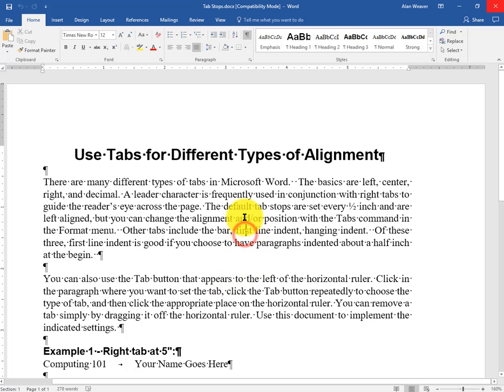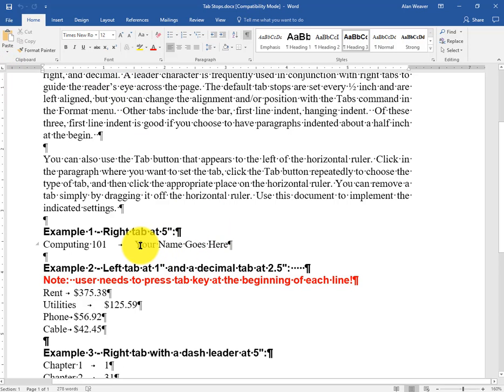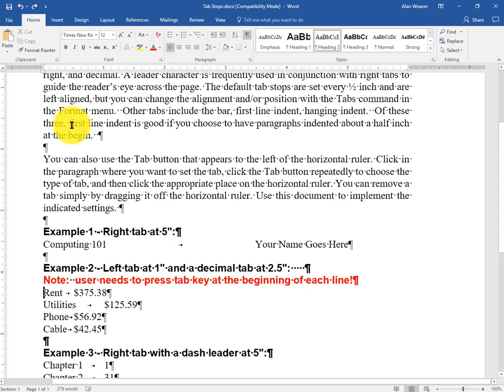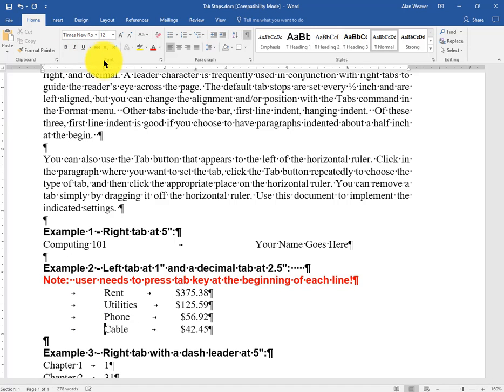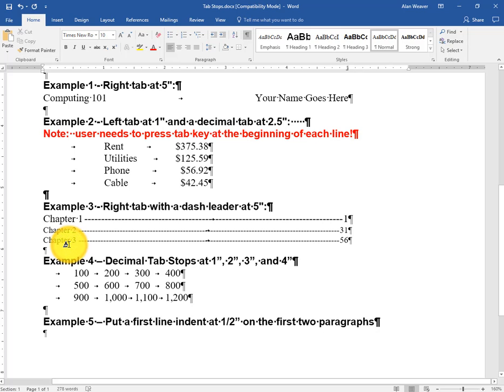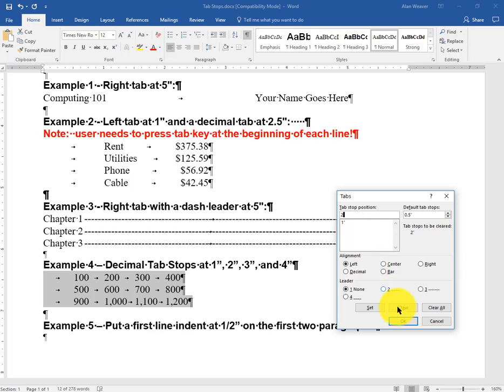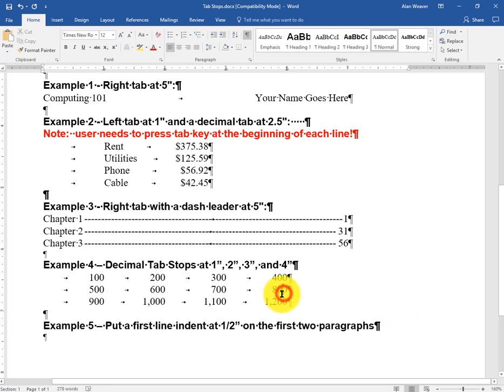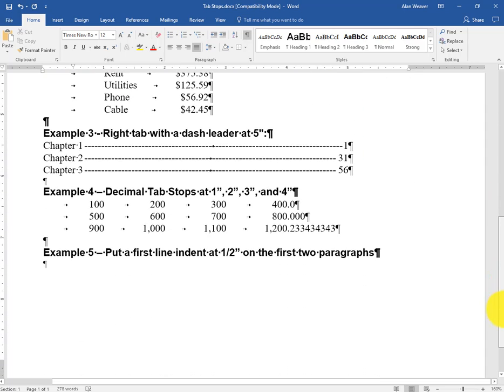Word 2016 set tabs (works with previous versions)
Set tabs either in the ruler or using the dialog box - left, right, decimal, hanging indent - shortcuts are shown in this video